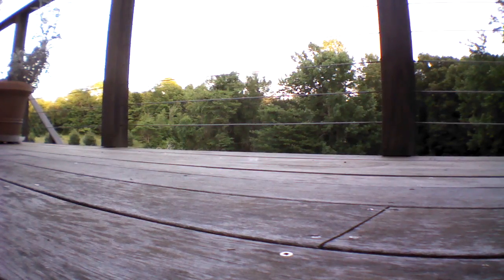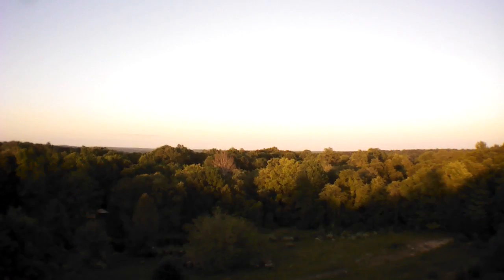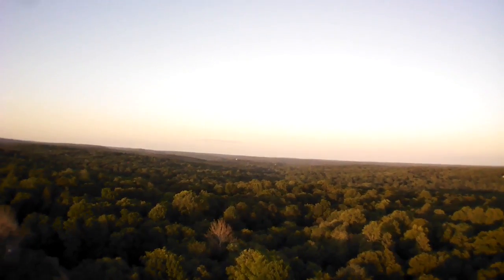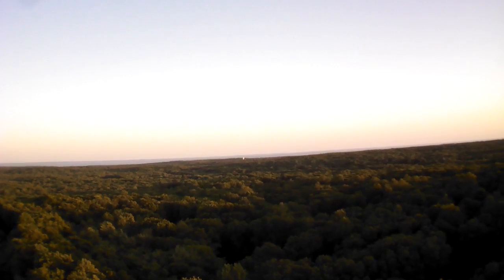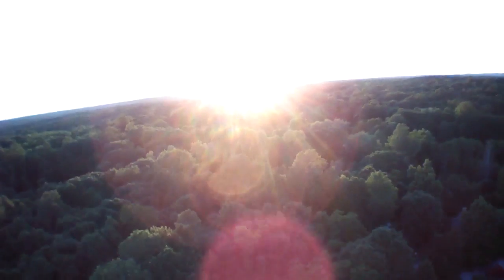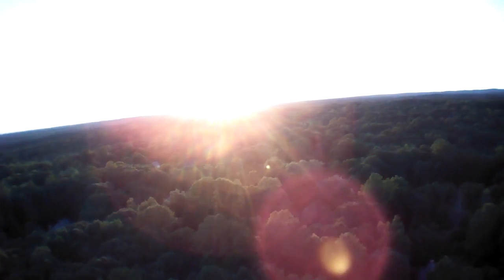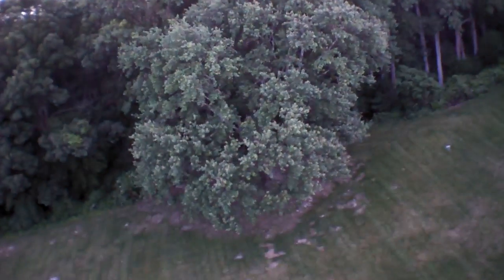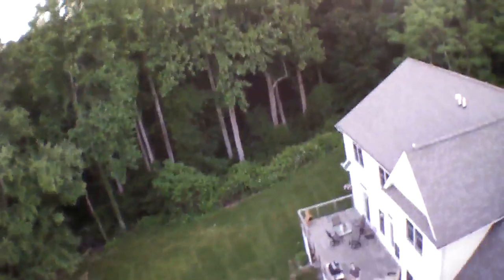Parrot AR Drone 2 Super High Altitude Footage And Tips